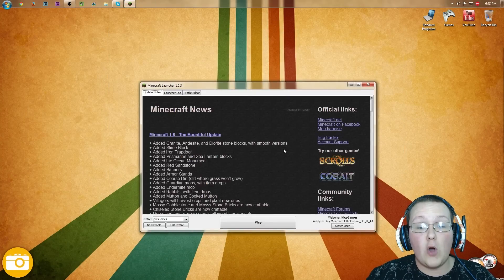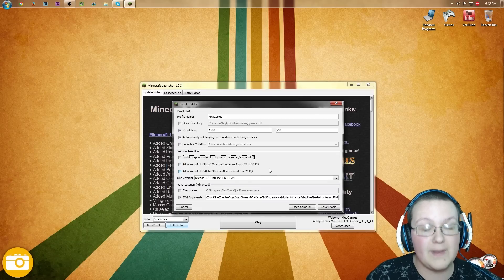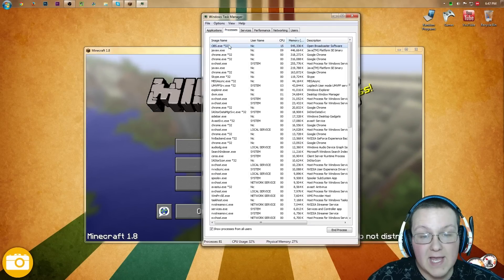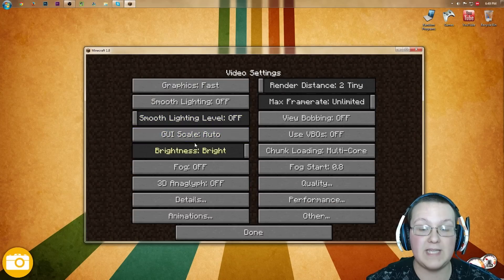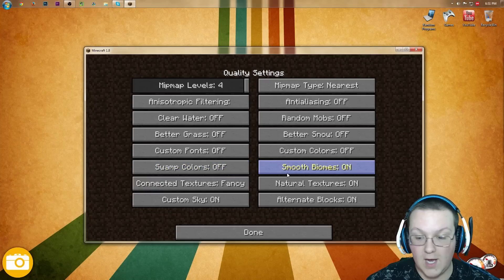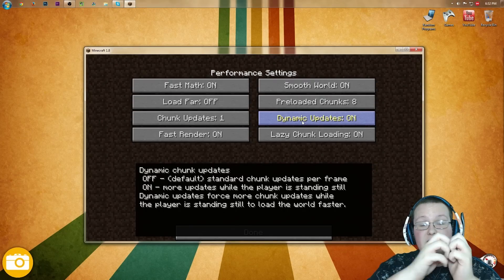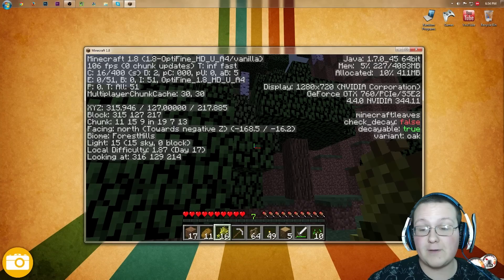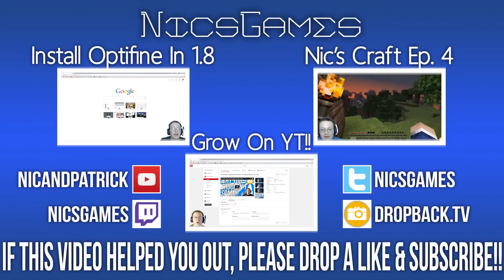How To Run Minecraft 1.8 Fast With No Lag!!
In this video, I teach you exactly how to run Minecraft 1.8 fast with no lag! This video will teach you how to use Optifine as well as give you tips on how to reduce lag when not using Optifine. It really helps me out!

Java Argument: -Xmx1G -XX:+UseConcMarkSweepGC -XX:+CMSIncrementalMode -XX:-UseAdaptiveSizePolicy -Xmn128M

About this video: In this video, I am going to show you how to run Minecraft 1.8 with no lag, how to setup Optifine in Minecraft 1.8, and how to play Minecraft 1.8 without any lag. I am also going to demonstrate how to run Minecraft 1.8 fast with no lag, and I answer the questions “is Minecraft 1.8 hard to run with no lag?” I also hope this video helps you realize why you are lagging in Minecraft 1.8, and I hope it helps you correct your 1.8 lagging issues. This is an in-depth step-by-step tutorial on running Minecraft 1.8 with absolutely zero lag with Optifine; I also give tips on how to stop Minecraft 1.8 from lagging without Optifine.

This video will also show you what your Optifine settings need to be to not lag in Minecraft 1.8. Optifine 1.8 is amazing for stopping lag in Minecraft, and I promise it will help your Minecraft 1.8 performance. I truly believe that what I show you in this video is the best way to run Minecraft 1.8 with no lagging whatsoever, and it is a must do for everyone who wants to stop lag in Minecraft 1.8.

This video will also show you how to run Minecraft 1.8 on a bad computer. If you have a sub-par computer, this video will help you be able to play Minecraft on that computer. It will also help you run Minecraft 1.8 on a computer that does not have a lot of RAM as this video also shows you how to allocate the appropriate amount of RAM to Minecraft 1.8 so it runs properly. I hope this video helps you. I try my best to make the best and most helpful Minecraft tutorials out there, and think this video meets that standard.